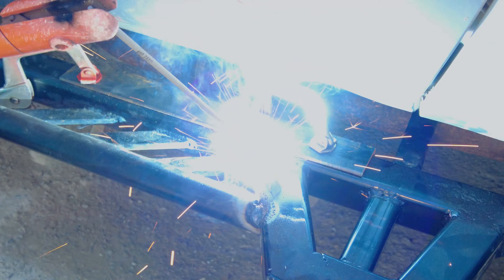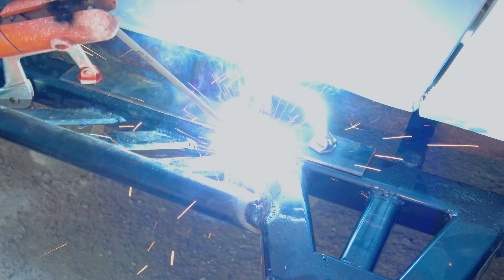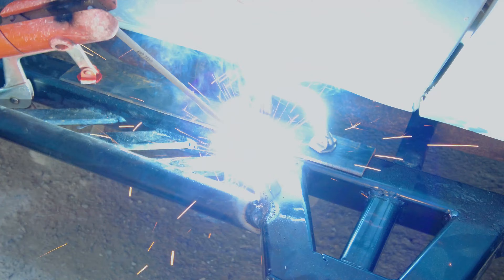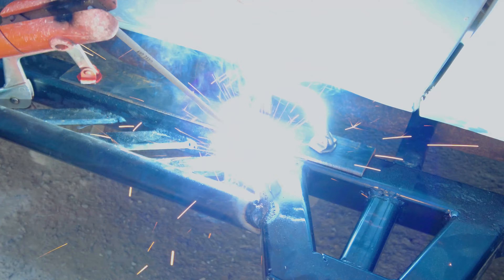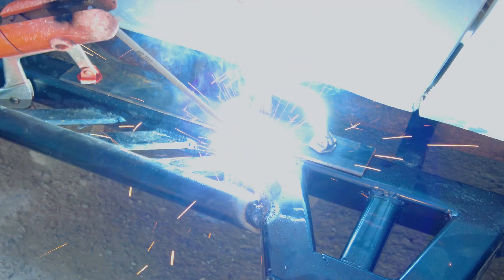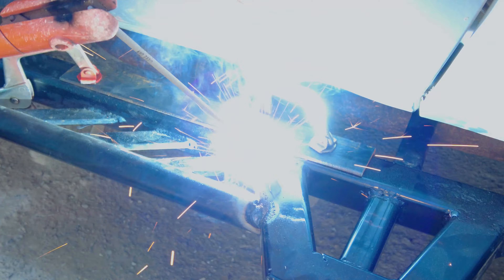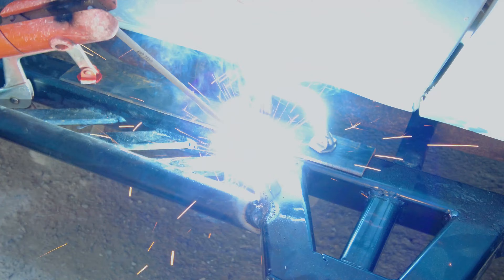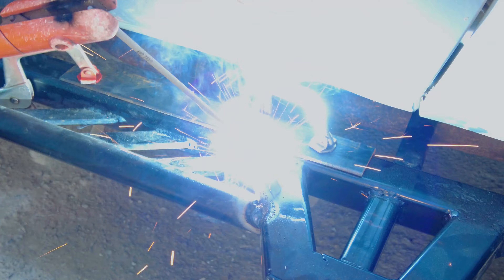Toyota Overland Pickup Build Pt. 4: Rock Sliders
DEFENSIVE CAPABILITIES AND ARMOR
We perfected the exoskeleton and roof rack roll cage design years ago on our first Overland Expedition Vehicle build, the 2006 Nissan Titan which you can check out here or on Instagram, YouTube, Facebook, etc. That previous design was so effective at suiting our needs that we decided to stay with that same basic layout for this truck. Basically, our design is all custom individual steel components tied together for strength; roof rack, bed, fenders and siderails, front and rear steel bumpers, right and left rock sliders, all tied into the frame via an exoskeleton built from both DOM chromoly tubing and schedule 80 seamless mild steel pipe. This design (on the Titan) proved its worth by surviving vehicle rollovers, smashing into other vehicles, running through guard shacks, running over trees, and busting open locked steel doors and gates while only sustaining minor damage in the way of some slight bends during the rollover.
What I decided to change was the design of the front and rear bumper, the ladders, and some of the undercarriage armor. The front and rear bumpers are now both winch bumpers, both custom designed, and both utilize mainly tubing and just a bit of plate steel to cut down on weight while maintaining the most strength possible. Both bumpers are bolted directly to the plate reinforced box frame. Both bumpers are fitted with shackles for towing and vehicle recovery, and they both have trailer hook-ups. The reason they both have receiver hitches is so we can pull a trailer on the back and load a dirt bike on the front. All driving lights are either recessed and mounted on the bumpers, or completely behind them (stock headlights). We've also added hi-lift jack points built into the exo-cage system on all sides of the vehicle for emergency recoveries on the trail (also shown in one of the videos below). What all this does, in effect, is cause 360 degrees of impact protection from any imaginable collision whether on the trail or in the city.